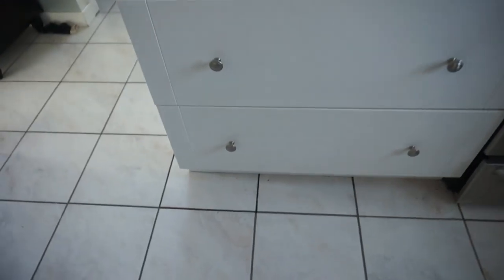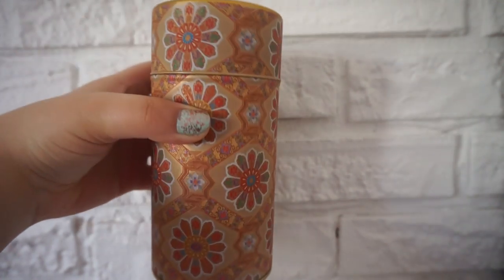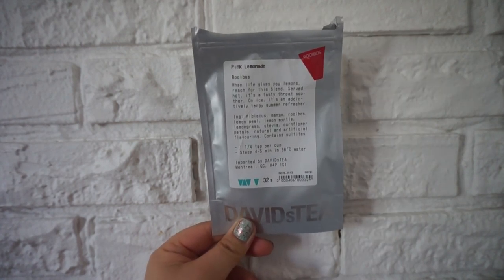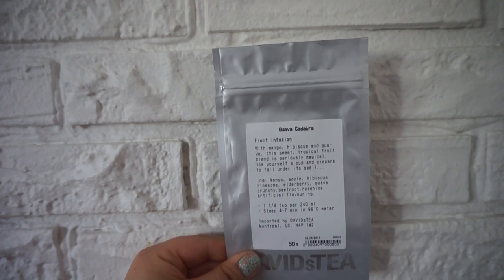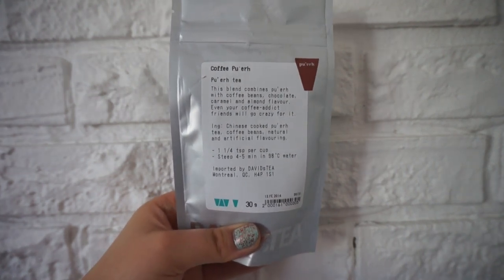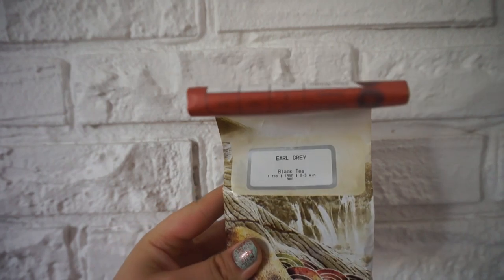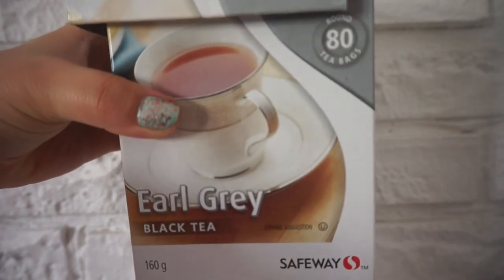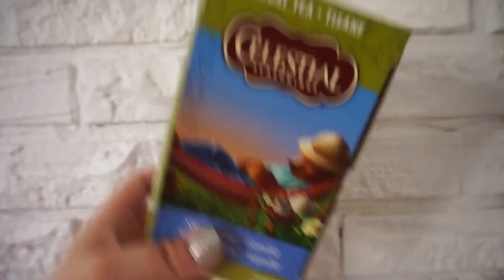My Tea Collection & Storage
Here it is finally! Thank you to whoever requested it!